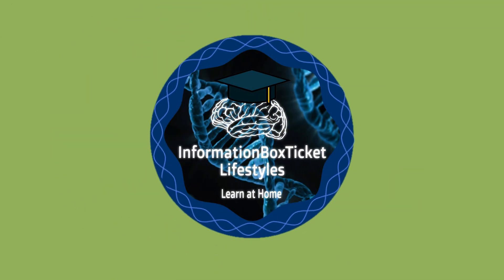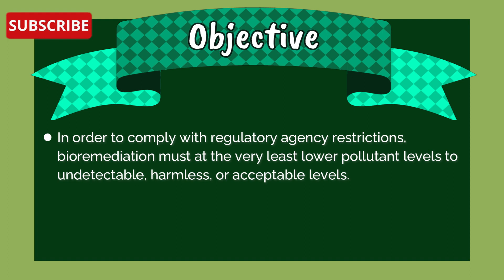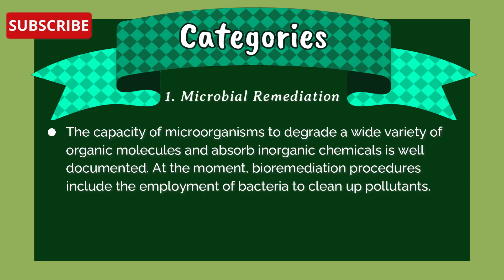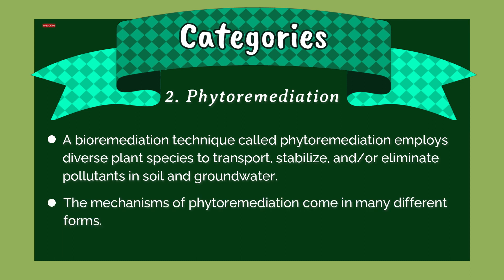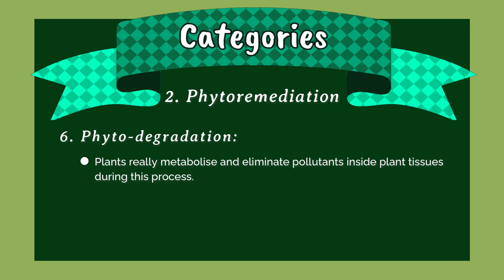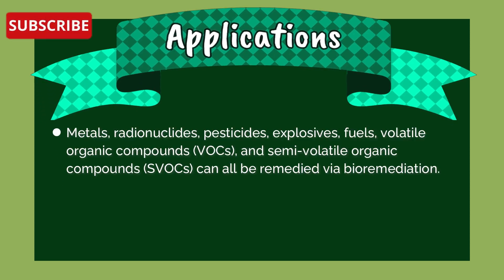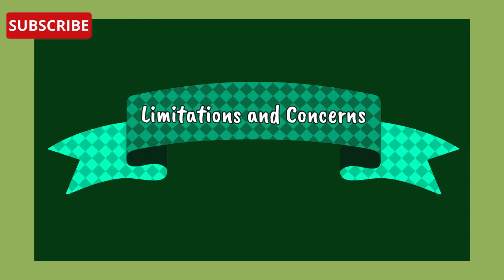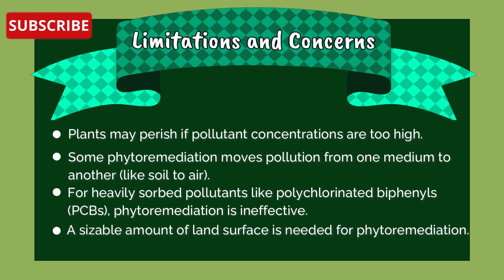Environmental Microbiology: Bioremediation: Objective, Principle, Types, Methods, and Applications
Discover the power of bioremediation, a process that uses microbes to restore contaminated environments. In this video, we explore the objectives, principles, categories, types, methods, and applications of bioremediation. Learn about the different approaches, such as in situ and ex situ methods, and the methods used, including biostimulation, bioaugmentation, and phytoremediation. We cover real-world applications, advantages, limitations, and concerns associated with bioremediation. Join us to unlock the potential of environmental microbiology and learn how bioremediation can help us protect and restore our environment.

Content:
- Introduction
- Objective of Bioremediation
- Principle of Bioremediation
- Categories of Bioremediation
- Types of Bioremediation Methods
- Methods of Bioremediation
- Applications of Bioremediation
- Advantages of Bioremediation
- Limitations and Concerns of Bioremediation